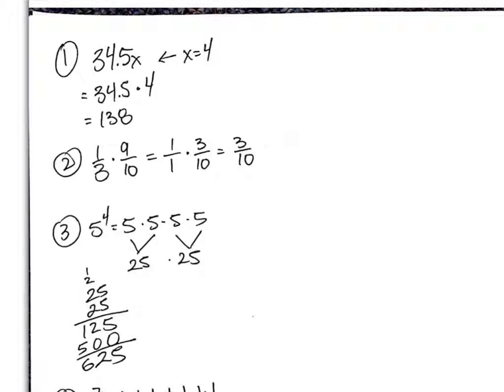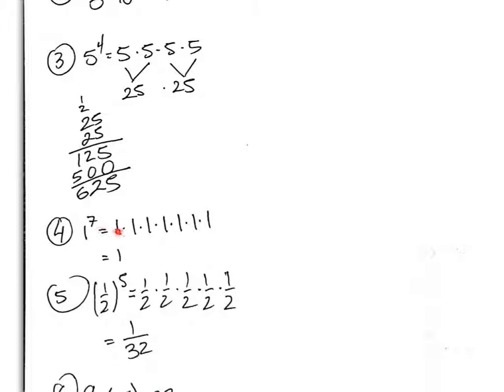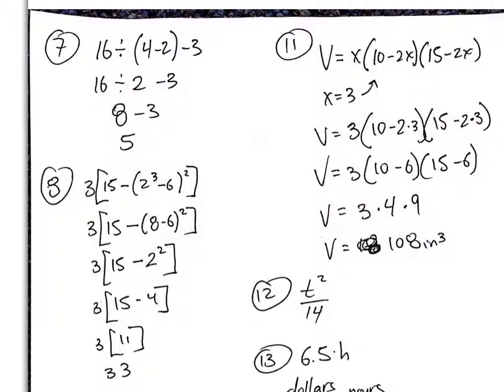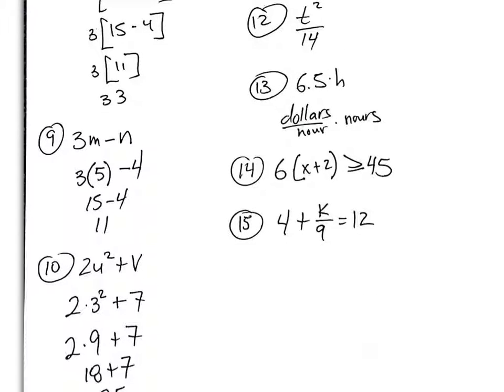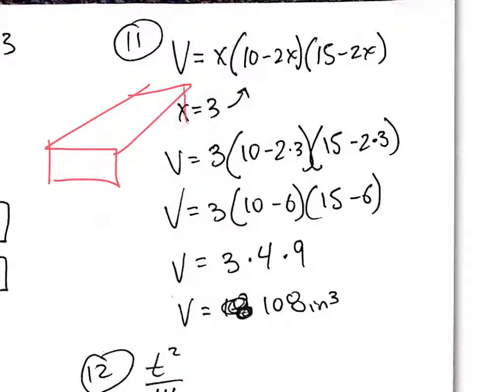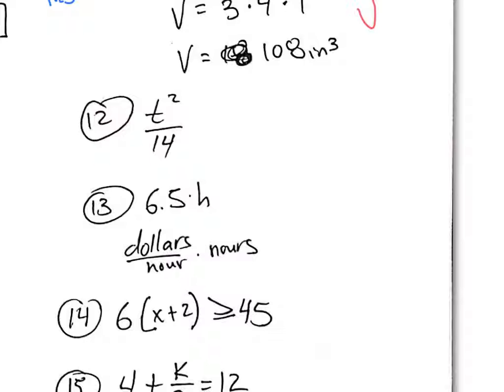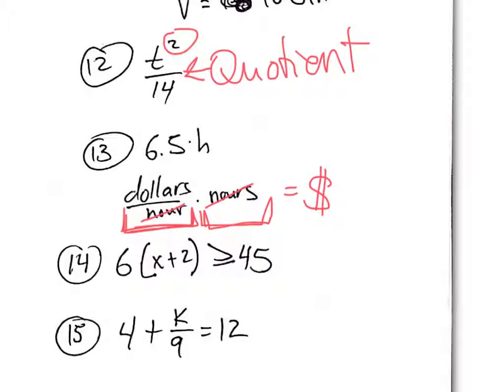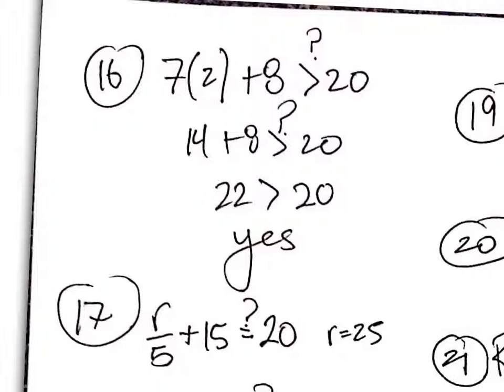Algebra practice test ch 1 sol part 1